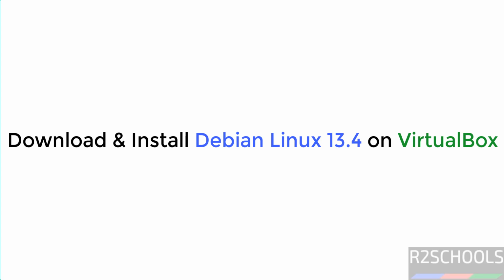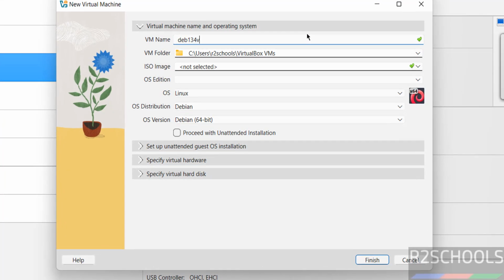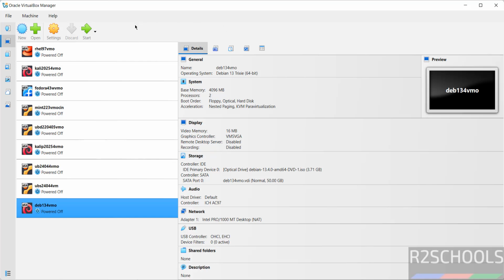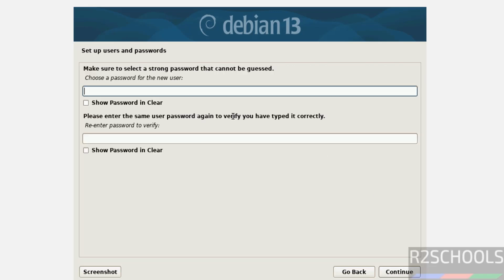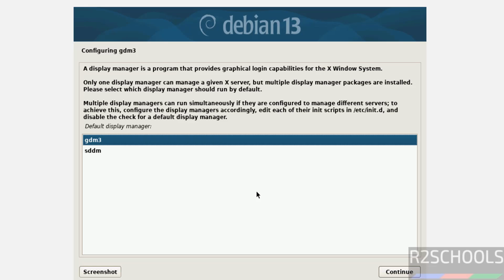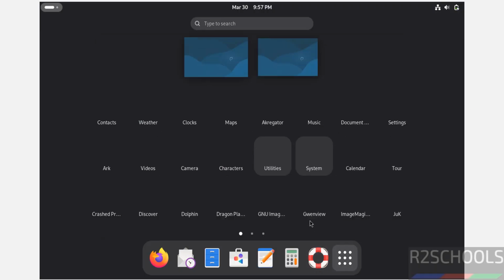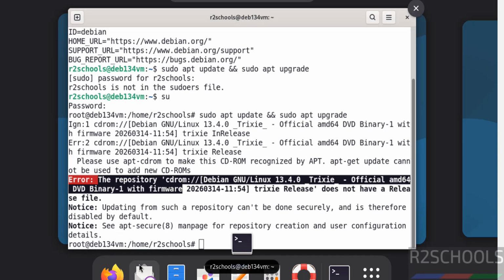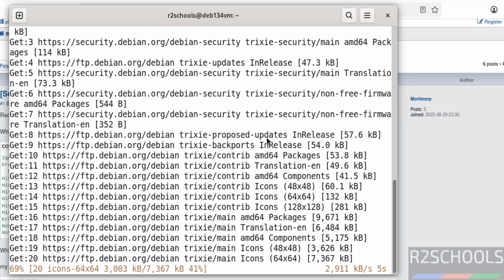How to Download & Install Debian 13.4 (Trixie) on VirtualBox – Full Beginner Guide!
Want to run Debian 13.4 (Trixie) on your PC without dual boot? 🐧 In this video, I’ll show you the easiest step-by-step method to install Debian Linux on VirtualBox in 2025!

💻 In this tutorial, you’ll learn:
✔️ How to download Debian 13.4 ISO (Trixie)
✔️ Create a Virtual Machine in VirtualBox
✔️ Best settings for smooth performance
✔️ Complete Debian installation process
✔️ Install Guest Additions (Full Screen Fix)